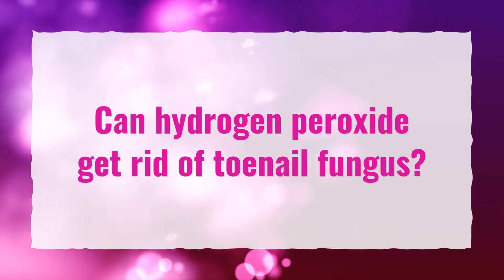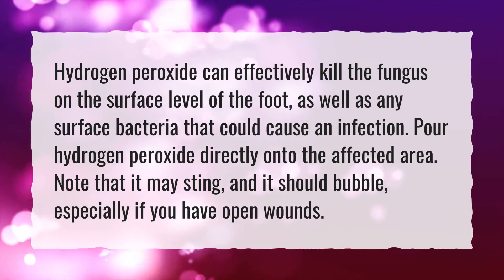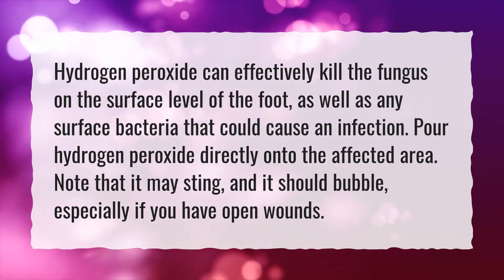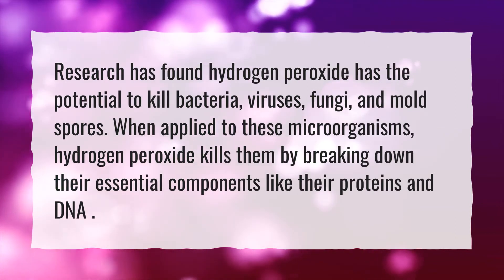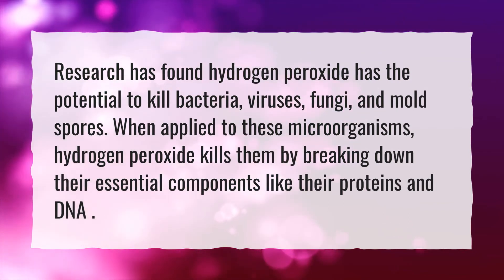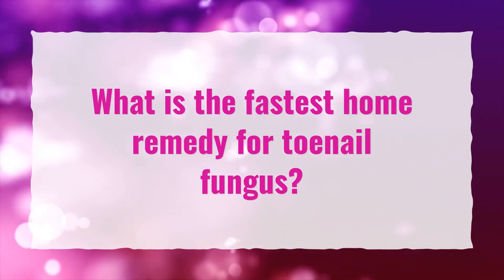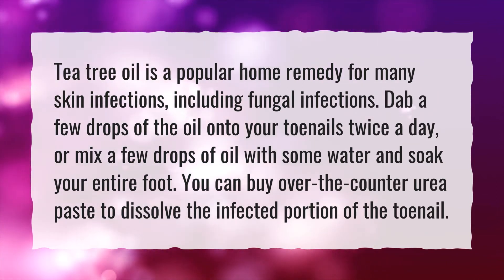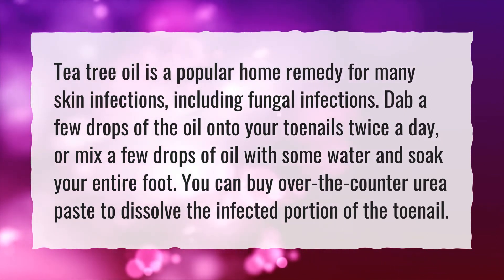Can hydrogen peroxide get rid of toenail fungus?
More About Hydrogen Peroxide Toenail Fungus • Can hydrogen peroxide get rid of toenail fungus?